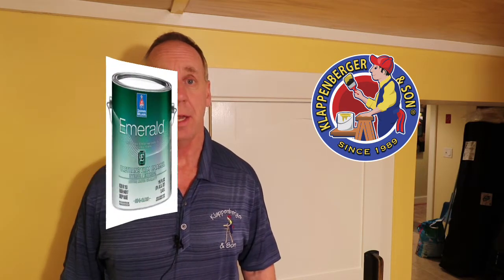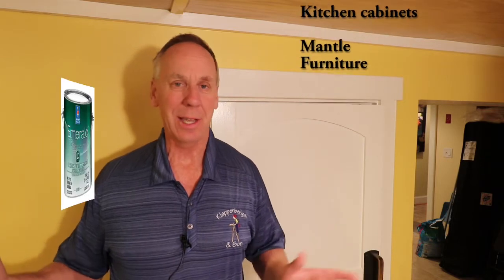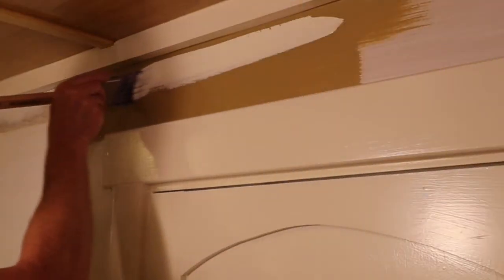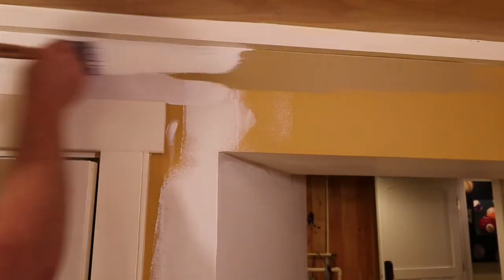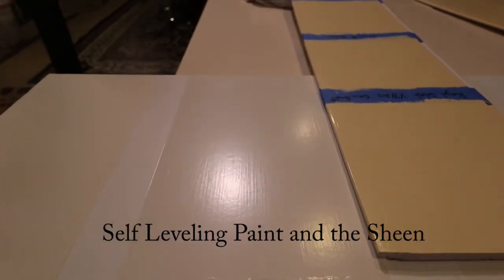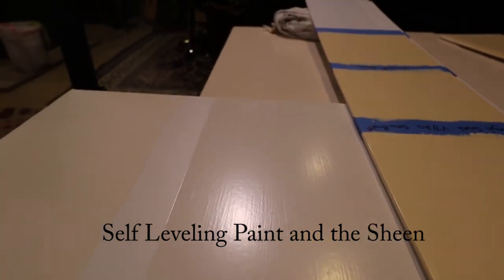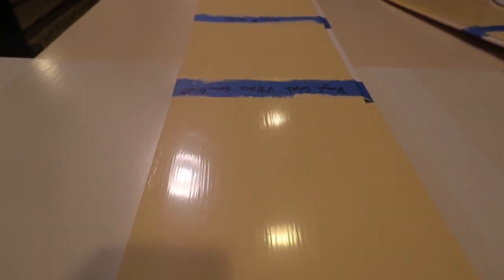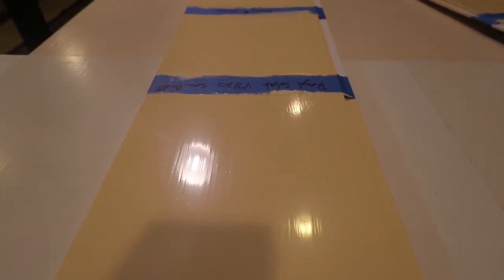Emerald Urethane Semi-gloss: Professional Review by Klappenberger & Son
Is Emerald Urethane Semi-Gloss A Good Value?
Here is some general information about Emerald Urethane Semi-gloss from Sherwin Williams Website

Zero VOC
Low Splatter
Water Clean-up
Can it be matched to any color?
Mildew resistant
Primer and paint in one
Smooth finish
Factors To Determine If Emerald Urethane Is A Good Value
Klappenberger & Son Employee painting kitchen cabinets
Workability
Washability
Coverage
Durability
Self-Leveling
Painting Kitchen Cabinets Klappenberger & Son Employee using Sherwin Williams Emerald Urethane
Emerald Urethane Workability
Workability can be evaluated in three different ways.

First, how far can does it spread with one dip of a brush in a can.  To the best of my ability, I dip my paintbrush 1″ into the paint can and see how far I can make it go.  If I can paint for at least 24 inches, I grade it a 9.  If I can have it spread over 30,” I grade it a 10.

Secondly, how easy doesEmerald Urethane Spread?  In other words, is it easy to work with?

Finally, what is the working time for Emerald Urethane Semi-gloss?

Spreadability – 33″ which gives Emerald Urethane a ten

Ease to Use – outstanding workability very easy to work with and does not run.

Working Time – Under normal conditions, Emerald has a working time of 2:15 which is excellent.

Spreadability ……10
Ease To Use ………10
Working Time ….10

Emerald Urethane Semi-Gloss Coverage
Coverage also called hide ability, is so important. In addition to inadequate coverage adding extra time to the project, it will also require more product.  Unfortunately, Emerald Urethane has moderate coverage.  For example, I painted Emerald Urethane White over a dark blue and it needed a third coat for full coverage.

In addition, Cashmere, and ProClassic had better overall coverage than Emerald Urethane Semi-gloss.

Coverage 8
Emerald Urethane Semi-gloss Washability
Emerald Urethane Semi-Gloss has a nice smooth hard shell finish.  It feels durable and proved to be able to handle the stains that were applied.  All of my tests to date have tested the same 6 items:

Coffee (easiest stain to come off)
Redwine
Mustard (the most difficult stain)
Catsup
Pencil
Crayon
However, in a future test, yet to be published, I found Emerald Urethane Gloss did not hold up well to oils on kitchen cabinets.  In fact, Emerald Urethane Gloss was the first of 7 different paints to scratch off.

Washability 10

Emerald Urethane Semi-Gloss Durability:
After cleaning the products listed above off with Krudd Kutter, Spray Nine, bleach and water, and Simple Green there was no burnishing done to the paint.  The Emerald Urethane was very durable and washable.

Durability 10
How Well Does Sherwin Williams Emerald Semi-Gloss Self Level?

Sherwin Williams Emerald self-levels very much as many cabinet-grade paints do.  This paint has excellent self-leveling but it could still be improved by adding a latex extender or conditioner.

Self Leveling 10
My method for determining the value may be different from yours.

But first, I want to know the cost of the paint (retail $92.00).

However, it can be purchased on sale a few times a year for about $54.00.

Secondly, I want to factor in all the tests that I did and see how it stakes up to other comparable or lesser paints in cost.

As a painting contractor, coverage is important. The possibility of brushing an extra coat on means I can underestimate a job.  Therefore, I would be more inclined to use it when I can spray.

Also, I would be eager to use it when the color change is not significant.  It is as easy to use as any paint on the market, which improves productivity.

Where would I suggest using Emerald Urethane Semi-Gloss?
Trim
Smooth Wood Doors
Mantles
Bookcases
Where washability is very important